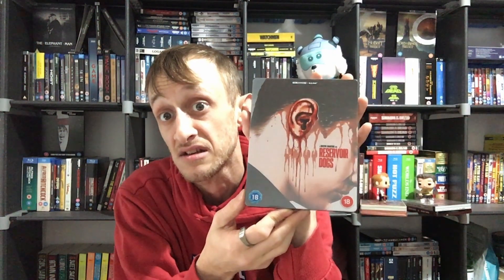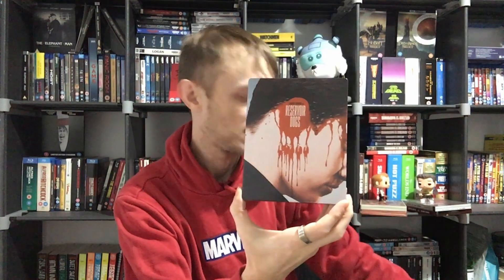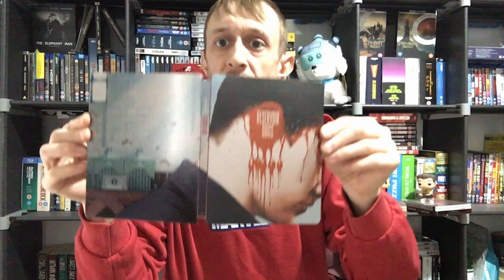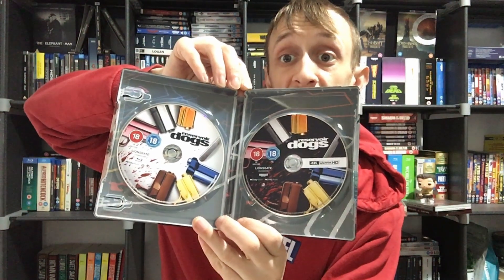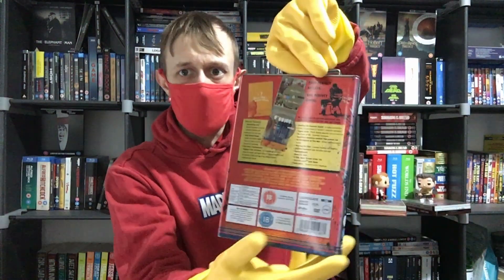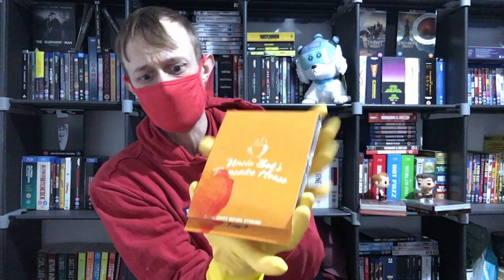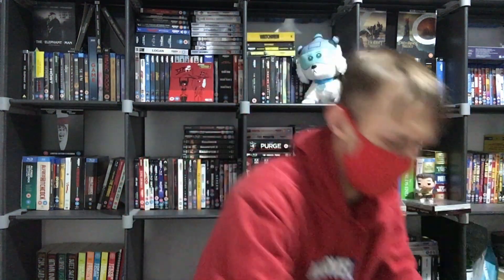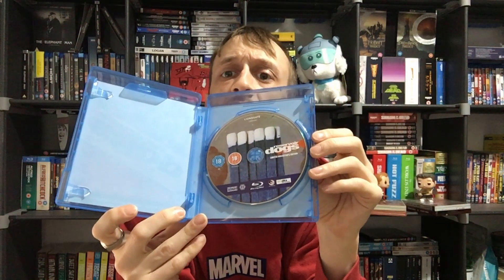Reservoir Dogs - 4k Unboxing and Review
Check out my unboxing and review for the new 4k release of Reservoir Dogs and see if it's worth upgrading to 4k...